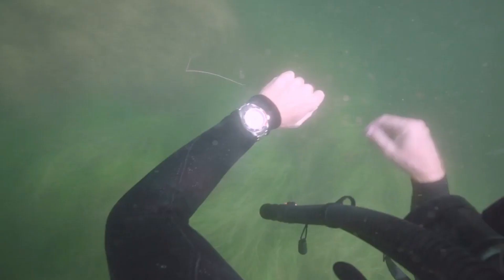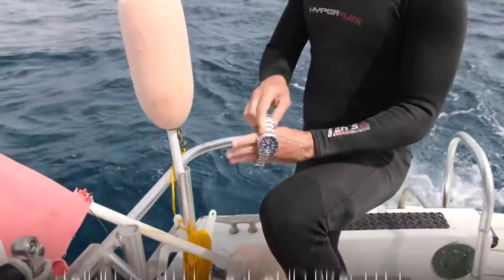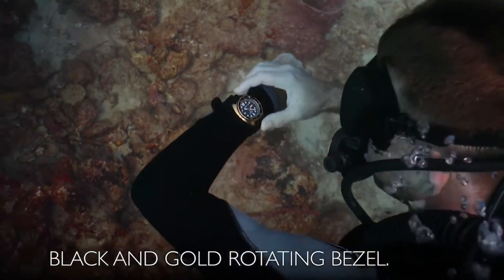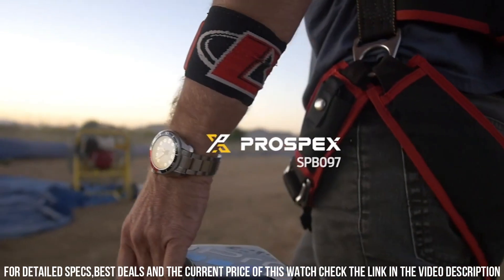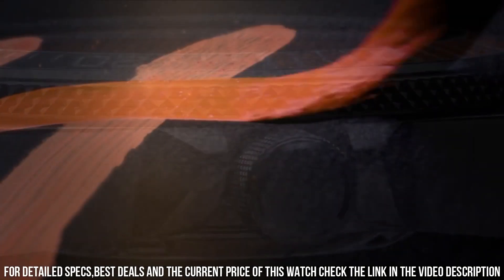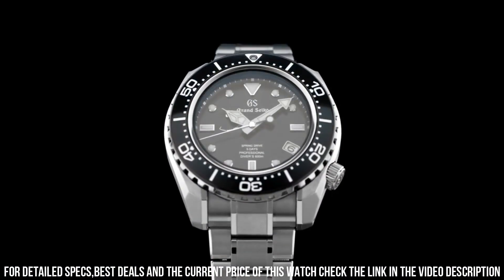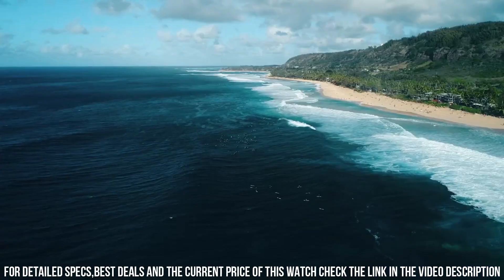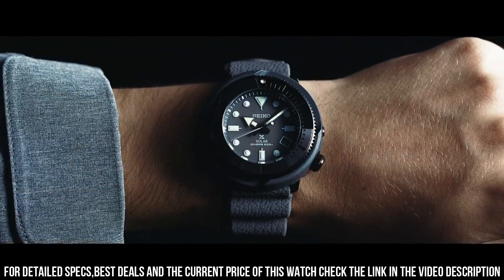NEW SEIKO DIVE WATCHES FOR MEN-TOP 10 IN 2023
Hello Everyone In, This Video I will show you the best NEW SEIKO DIVE WATCHES FOR MEN-TOP 10 IN 2023.

10.Seiko Prospex SRPA21

►Amazon US
►Amazon UK:
►Amazon CA
►Amazon DE
►Amazon IT
►Amazon FR
►Amazon ES
09.Seiko Prospex SRPD21

►Amazon US
►Amazon UK
►Amazon CA
►Amazon IT
►Amazon FR
►Amazon ES
08.Seiko Prospex SRPC44 Automatic Diver Watch

►Amazon US
►Amazon CA
►Amazon IT
►Amazon FR
►Amazon ES
07.Seiko Prospex SRPC07

►Amazon US
►Amazon UK
►Amazon CA
►Amazon DE
►Amazon IT
►Amazon FR
►Amazon ES
06.Seiko SPB097

►Amazon US
►Amazon UK
►Amazon CA
►Amazon DE
►Amazon IT
►Amazon FR
►Amazon ES
05.Seiko Men's SRPB97 Prospex Japanese Automatic Stainless Steel Dive Watch

►Amazon US
►Amazon UK
►Amazon CA
►Amazon DE
►Amazon IT
►Amazon FR
►Amazon ES
04.Seiko Prospex Automatic Diver's Watch SRPB51

►Amazon US
►Amazon UK
►Amazon CA
►Amazon IT
►Amazon FR
►Amazon ES
03.Grand Seiko 60th Anniversary Limited Edition Professional Diver's 600M SLGA001

►Amazon US
►Amazon DE
►Amazon IT
►Amazon FR
►Amazon ES
02.Seiko SRPD27 Prospex Men's Watch Black 42.4mm Stainless Steel

►Amazon US
►Amazon UK
►Amazon CA
►Amazon IT
►Amazon FR
►Amazon ES
01.SEIKO Prospex Street Sports Solar Diver's 200M Green Dial with Silicone Band Watch SNE547P1

►Amazon US
►Amazon UK
►Amazon CA
►Amazon IT
►Amazon FR
►Amazon ES